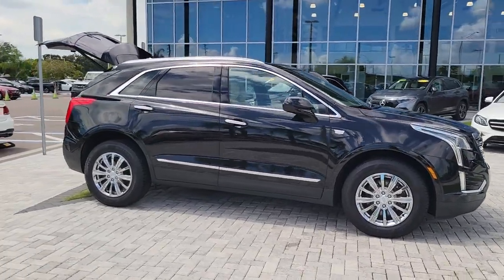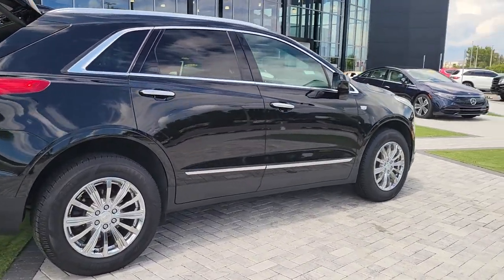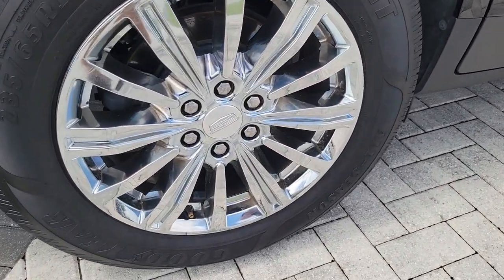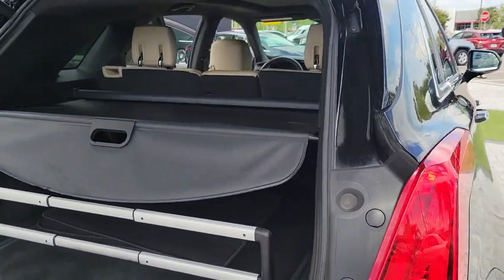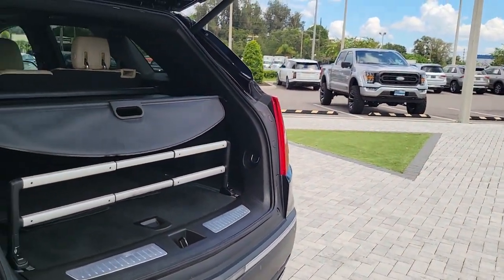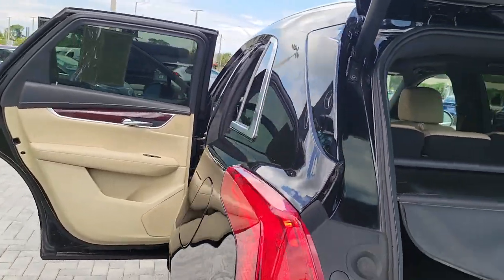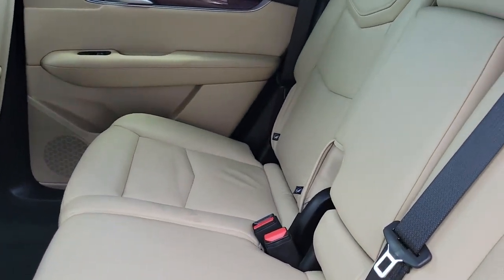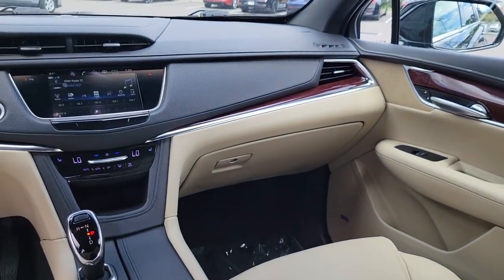2019 Cadillac XT5 Tampa, Clearwater, St. Petersburg, Pinellas Park, Largo, FL 611582AA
Stellar Black Metallic Used 2019 Cadillac XT5 available in Tampa, Florida at Crown Mercedes of St. Petersburg. Servicing the Clearwater, St. Petersburg, Pinellas Park, Largo, FL area.

8302 US Hwy 19 N

Clean CARFAX. Certified. CROWN CONFIDENCE GUARANTEE! BLUETOOTH BACKUP CAMERA NAVIGATION BLIND SPOT ALERT PARKING SENSORS LEATHER TRIM PANORAMIC MOONROOF ALLOY WHEELS ANOTHER GREAT MERCEDES-BENZ TRADE-IN. WE ONLY KEEP THE BEST TRADE-INS AND USUALLY GET THE TRADES THAT ARE VERY WELL KEPT DUE TO THE PASSION MERCEDES-BENZ BUYERS HAVE FOR THEIR CARS. Automatic Dual-Zone Climate Control Body-Color Heated Power-Adjustable Outside Mirrors Halogen Headlamps Luxury Package 1SC Navigation System Power moonroof: UltraView Teen Driver Wheels: 18 x 8 Bright Machined Faced Aluminum.brbrbrCertification Program Details: **CROWN CONFIDENCE PLAN USED CAR GUARANTEEbrStellar Black Metallic 2019 Cadillac XT5 LuxurybrbrbrCrown Eurocars has been awarded the Dealer of the Year for 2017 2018 and 2019 from Dealer Rater for our high standards of Customer Service. We achieved a 4.9 rating with over 1800 consumer reviews. Crown Eurocars researches the market on a daily basis to provide the best price upfront. All prices plus sales tax tag and titling and dealer service fee of $999.00 which represents cost and profits to the selling dealer for items such as cleaning inspecting adjusting new vehicles and preparing documents related to the sale.